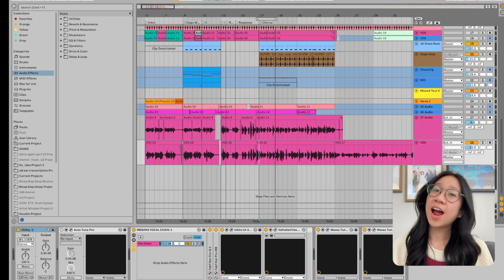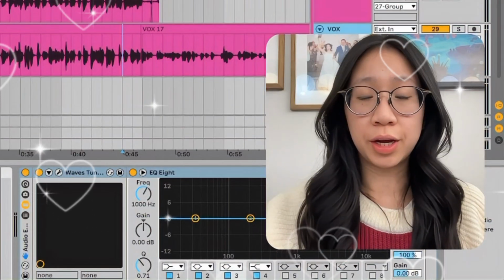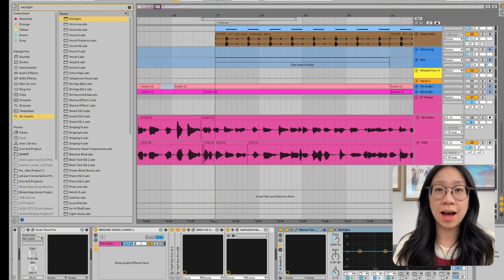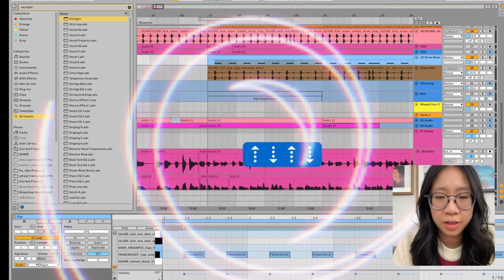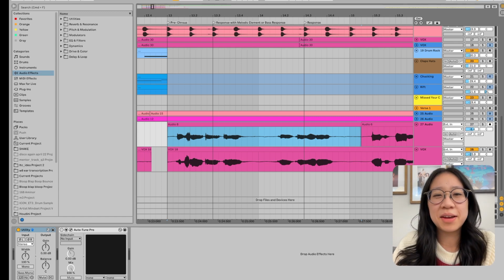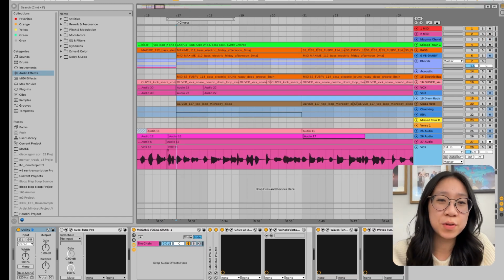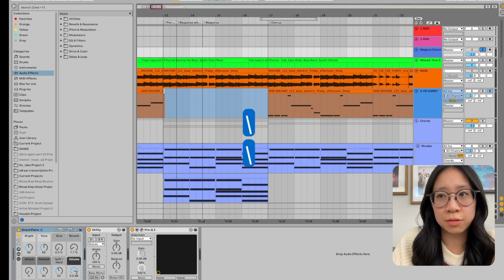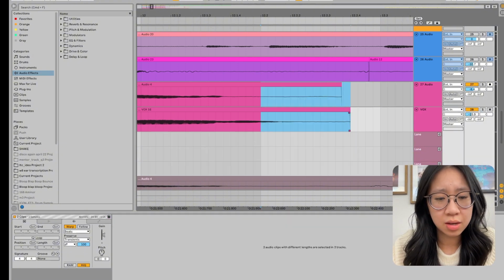Ableton Shortcuts That'll Change Your Life in 7 Minutes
Ableton Keyboard Cheat Sheet

If you are using windows PC, please swap these keys

CMD (Command) → Ctrl (Control)
Opt (Option) →  Alt

0:00 -  0:14  intro

0:14 - 1:00 CMD + G - Grouping Plugins or Tracks

1:00 - 1:30 Shift + CMD + S - Saving Project Versions

1:30 -  2:13 R - Reversing Audio

2:13 - 2:41 CMD + I - Inserting Time

2:41 - 3:00  CMD + Shift + Delete - Deleting Time

3:00 - 3:15  CMD + A - Select All

3:15 - 3:39 Shift + ↑ - Go Up an Octave or ↓ for down an Octave3:39 - 4:12 CMD + Shift + U - Quantization Menu

4:12 - 4:35  ← OR  →  - Shifting Clips to the Grid

4:35 - 4:50  CMD + ← Shift without grid (or cmd and drag the clip with the mouse)

4:50 - 5:10  Opt + U - Closing Tracks

5:10 - 5:41  Opt + CMD + U - Show Take Lanes

5:41 - 6:18  CMD + K - Key Mapping

6:18 - 6:41  Opt + Shift + Drag - Moving Audio within Clip

6:41 - 6:48  CMD + Shift + Drag - Warping a Clip

6:48 - 7:09  Shift + Tab - Switching Between Views

7:09 -7:30  Opt + CMD + F - Create Fades